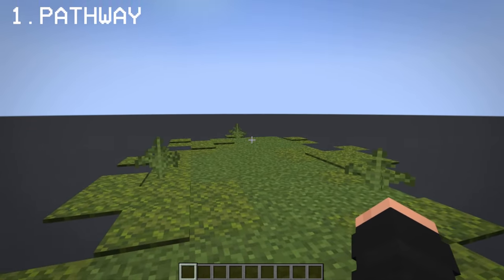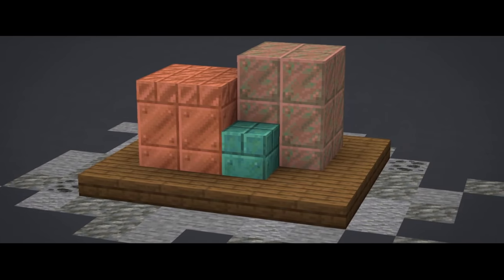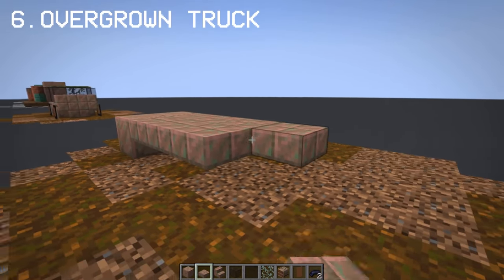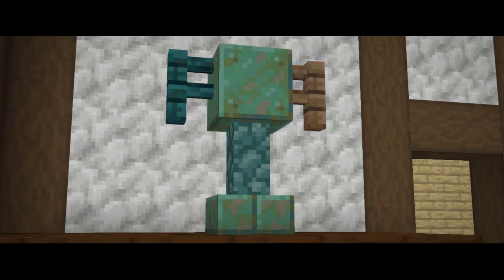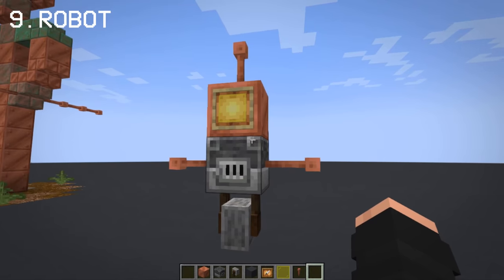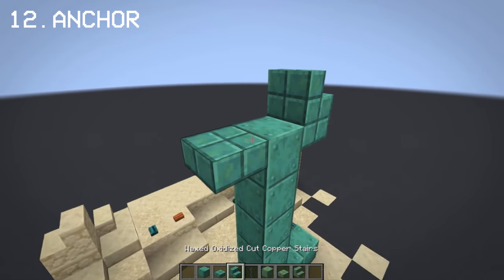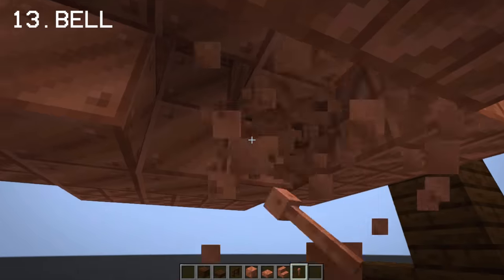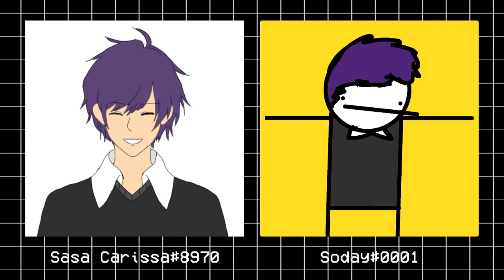Minecraft 1.17: 14 Copper build ideas and decorations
This video will help you how to build and decorate with the new Minecraft 1.17s copper!

Timestamps:
0:00 - Intro
0:17 - 1.Pathway
0:46 - 2.Bucket of baked beans
1:02 - 3.Rusty barrels
1:12 - 4.Crates
1:38 - 5.Old rusty car
2:16 - 6.Rusty truck
3:44 - 7.Copper trophy
4:03 - 8.Copper statue
4:58 - 9.Robot
5:13 - 10.Vault
5:58 - 11.Naval mine
6:19 - 12.Anchor
6:49 - 13.Bell
7:57 - 14.Gong
8:39 - Fanarts
8:56 - Outro